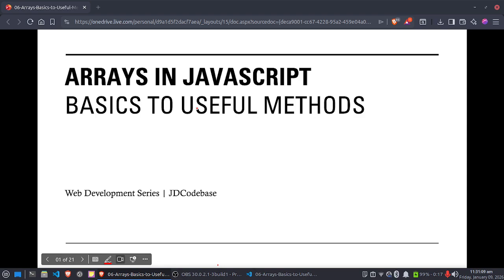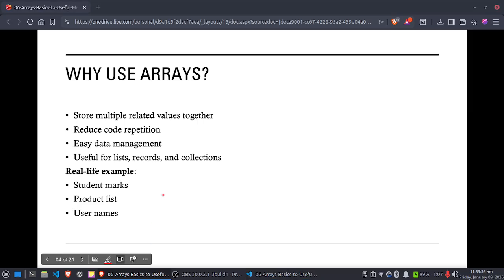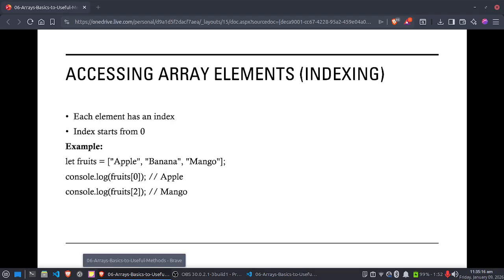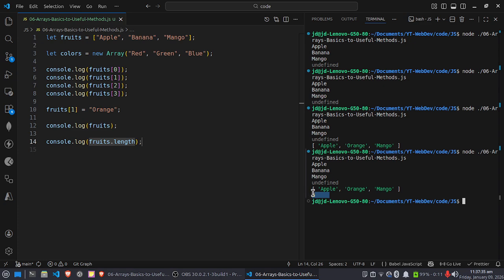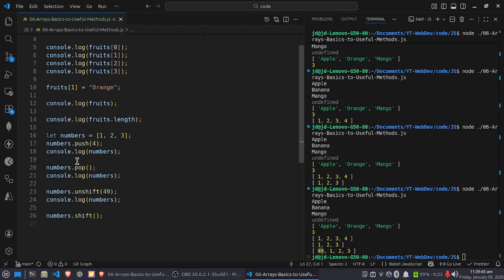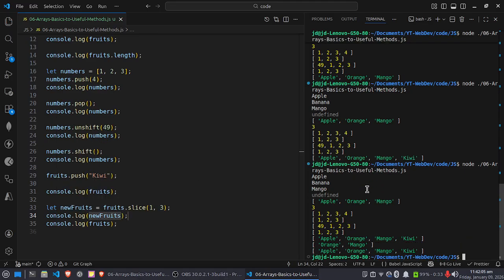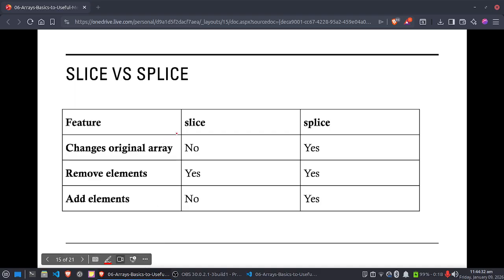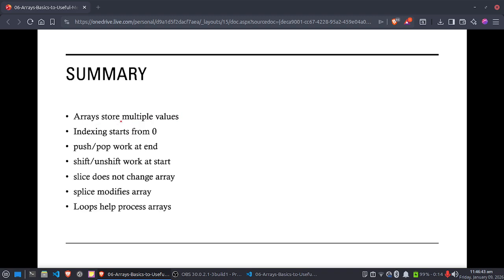Arrays in JavaScript – Basics to Useful Methods | Web Development Series | JDCodebase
This Web Development Series covers HTML, CSS, JavaScript, and the MERN Stack in a complete beginner-friendly way, with step-by-step explanations and practical demos to help you build real-world websites confidently.

In this video, we focus on Arrays in JavaScript.
Arrays allow us to store multiple values in a single variable and are one of the most important concepts in JavaScript. They are used everywhere — from storing product lists and user data to handling API responses, to-do lists, and dynamic website content.

Many beginners struggle with understanding how arrays work internally, how indexing starts from zero, how to add or remove elements correctly, and especially the difference between slice and splice.
All these concepts are explained slowly and clearly, using VS Code live coding and simple real-world examples, so even complete beginners can follow along easily.

By the end of this video, you will have a strong foundation in JavaScript arrays, which is essential before learning loops in depth, functions, objects, and real-world projects.

- What arrays are and why we use them
- How to create arrays in JavaScript
- Accessing and updating array elements using index
- Array length property explained
- Common array methods: push, pop, shift, unshift
- Difference between slice and splice (clearly explained)
- Looping through arrays using for and for...of
- Common array mistakes beginners make
- Real-world use cases of arrays
- Beginner-friendly explanations with live VS Code demos

📚 Resources
PPT Slides: